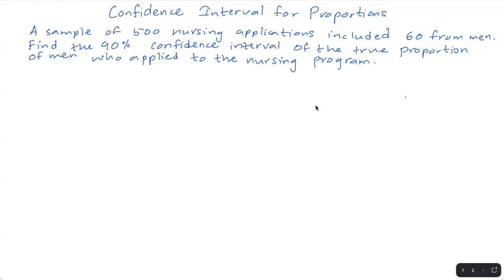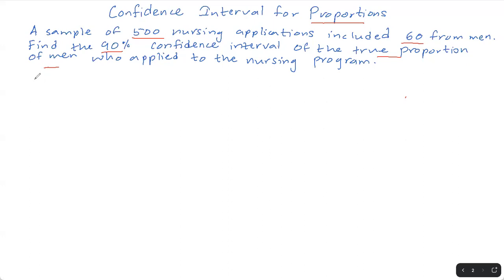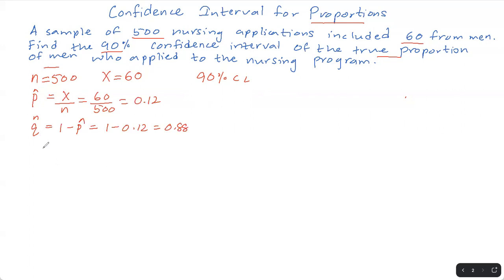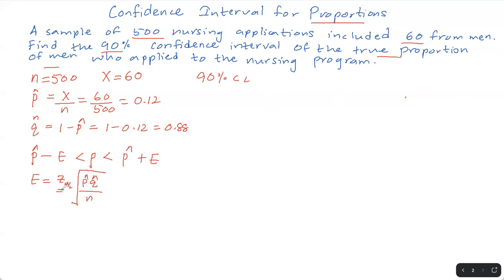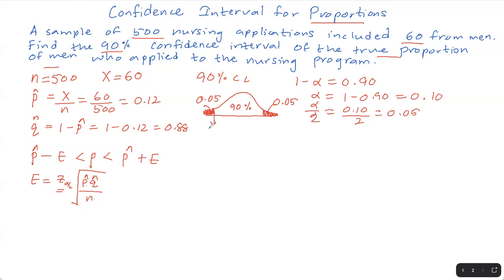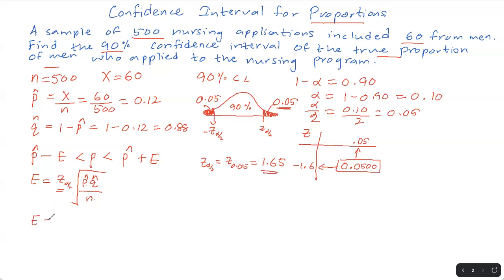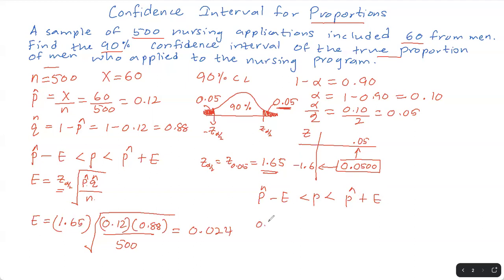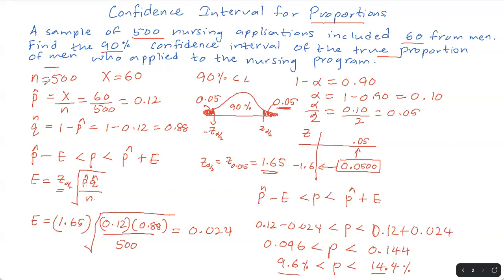Elementary Statistics:Confidence interval for population proportion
Elementary Statistics: How to find confidence interval for population proportion.

Have fun!